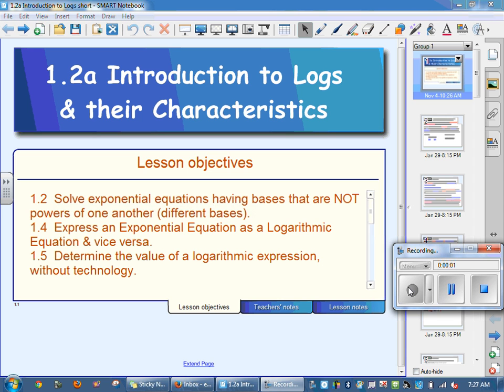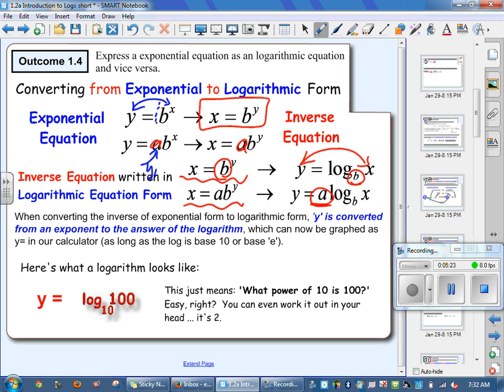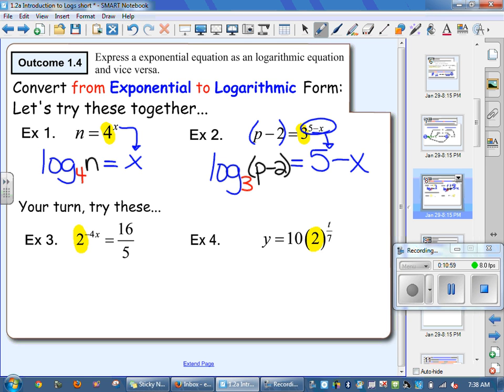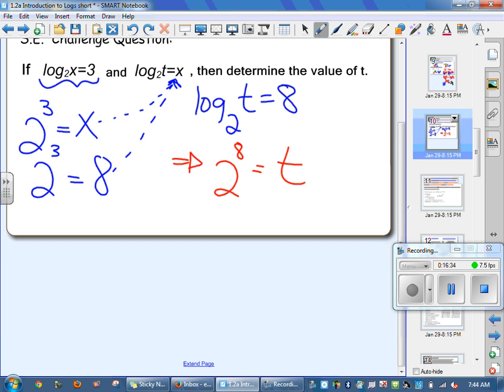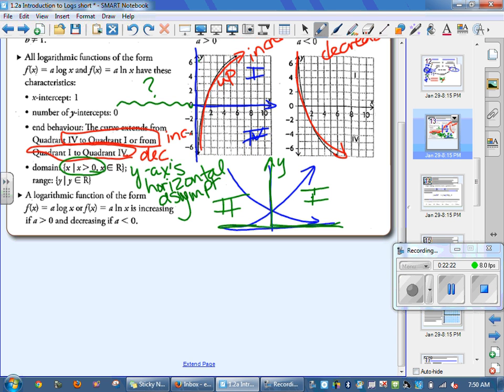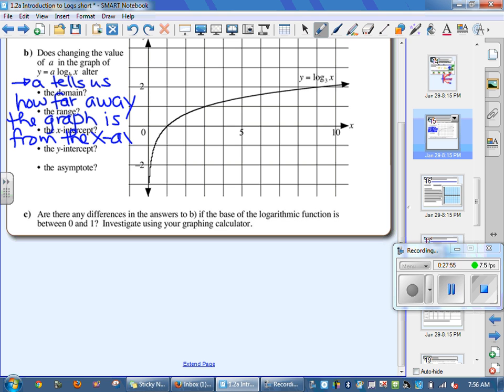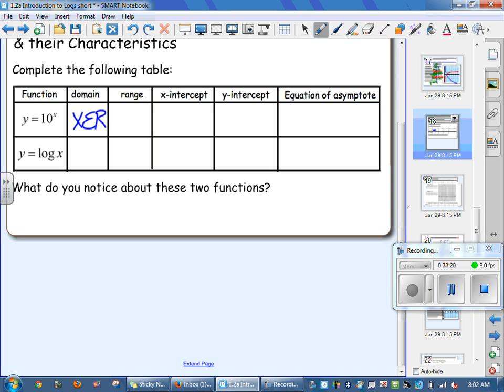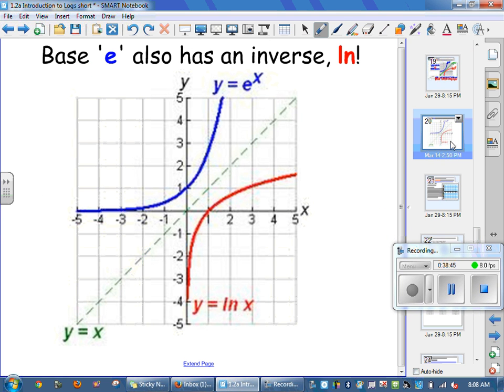Unit 1 1.2a Characteristics of Log Equations & Graphs Feb 2015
Math 30-2 Unit 1 Lesson 1.2a